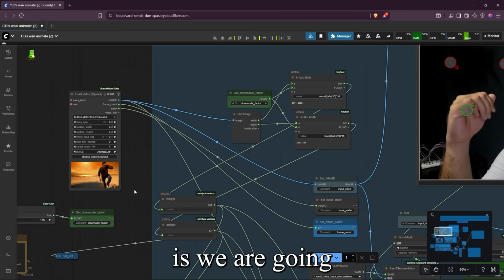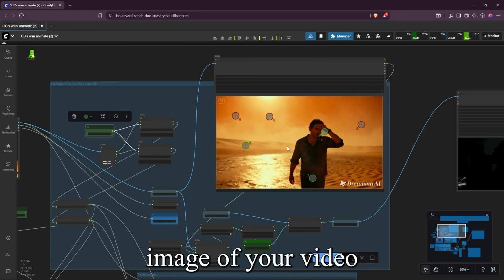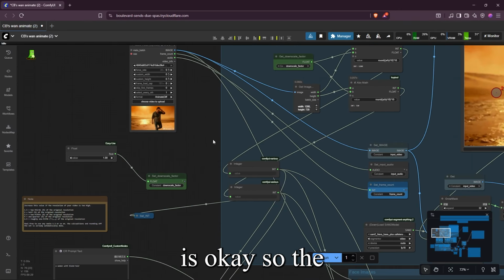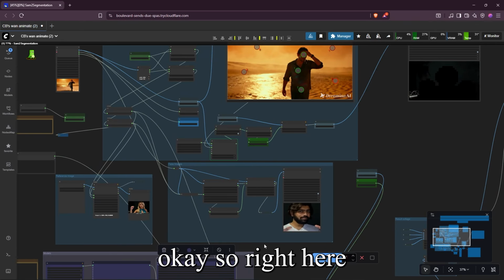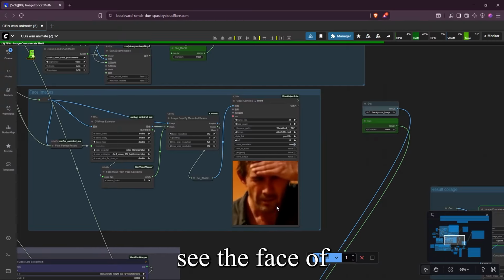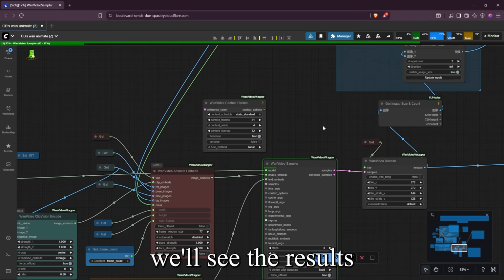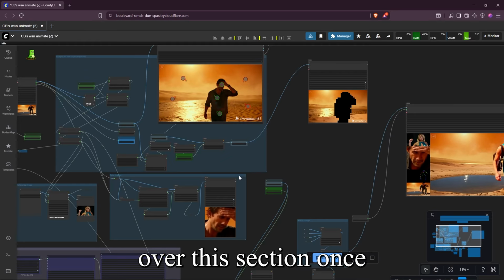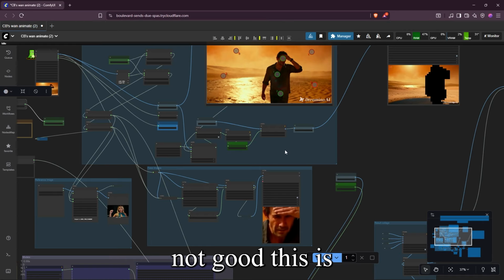WAN Animate Tutorial - Replace Yourself With Any Character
I’ve been testing out Wan-Animate inside ComfyUI, and honestly… its not half bad. there are some improvements to be made for sure.

In this video, I’ll show you exactly how it works, and a few small tricks that made the animations look way smoother.
If you’ve ever wanted to bring still images to life or experiment with AI motion inside ComfyUI, this is a good place to start. just a clean workflow that actually works.